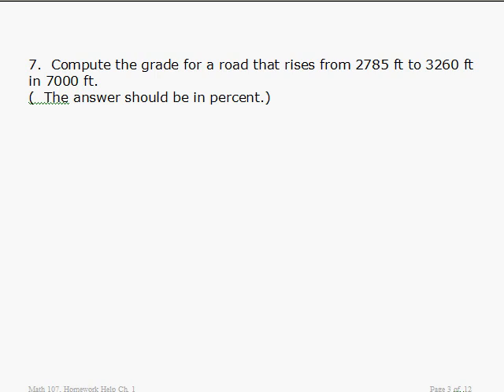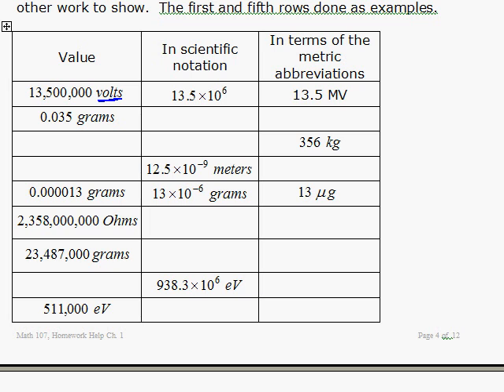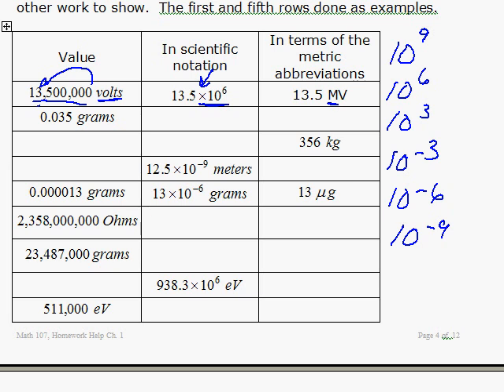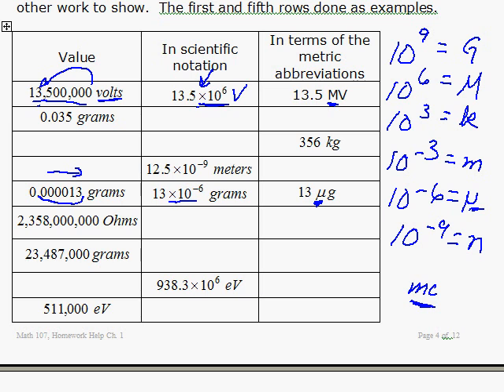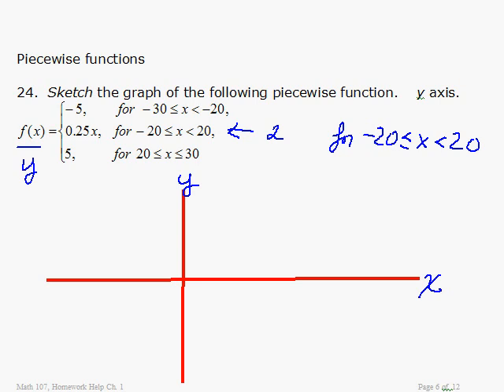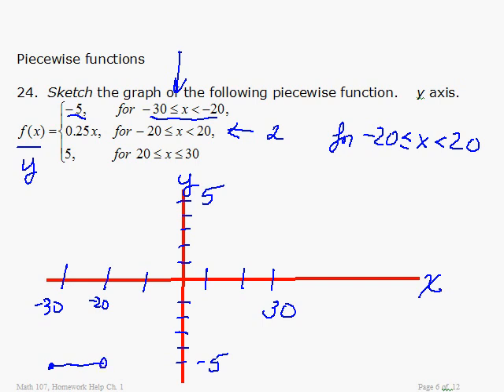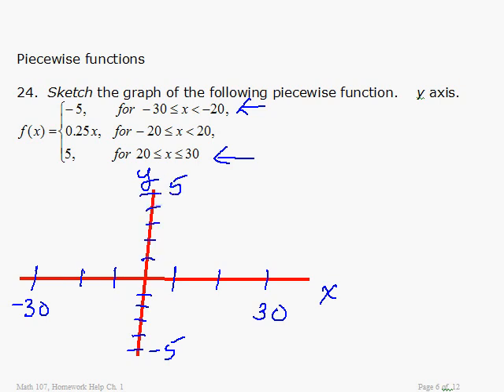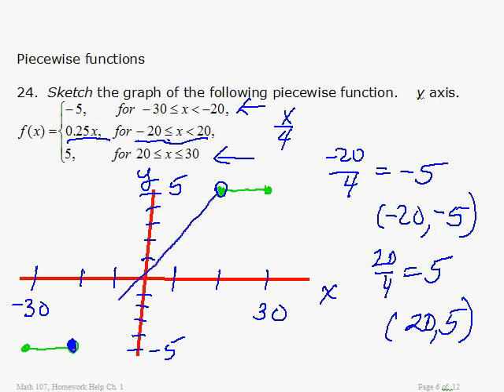Math107 HW1 Video 2